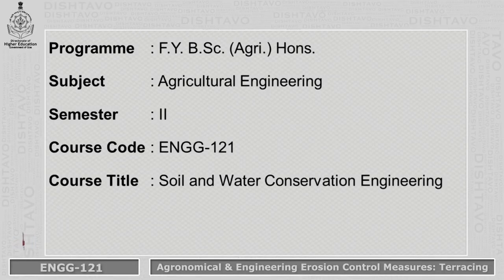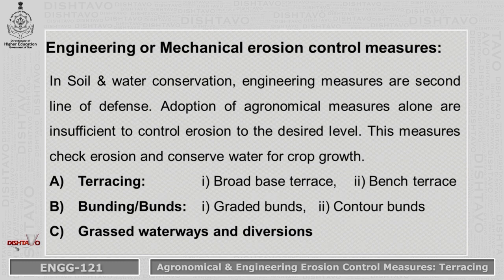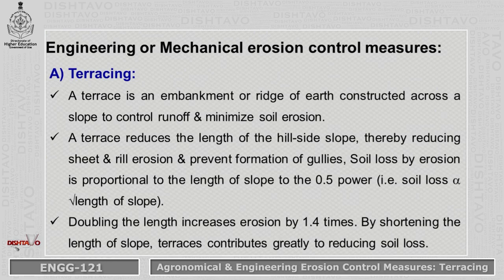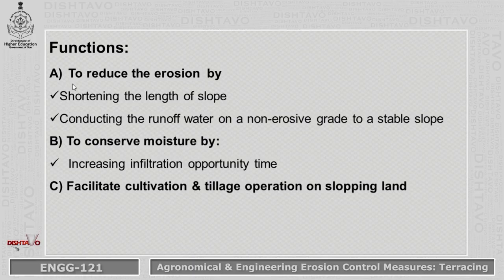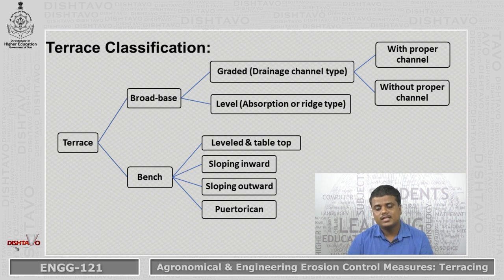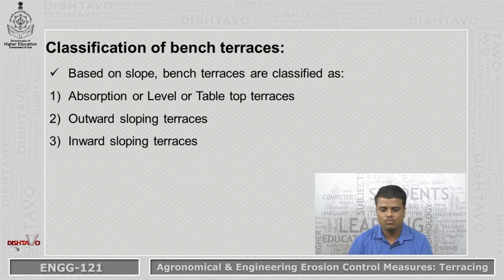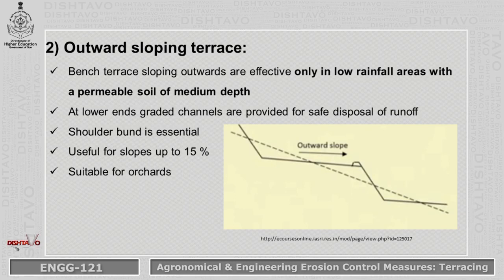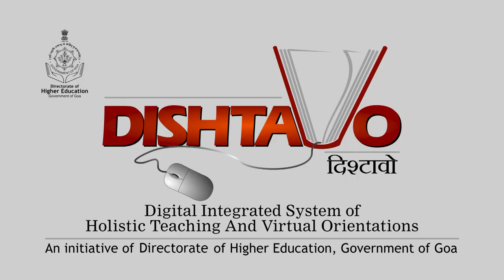Agronomical and Engineering Erosion Control Measures; Terracing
Different engineering erosion control measures
Terracing
Types of terraces